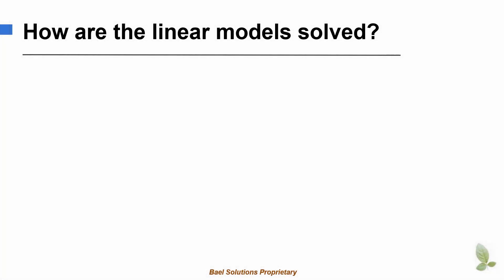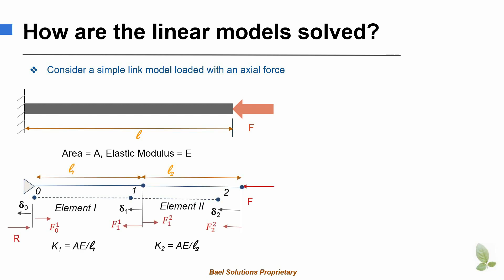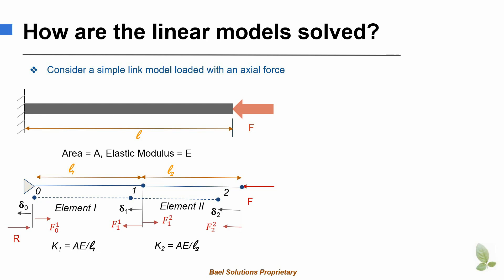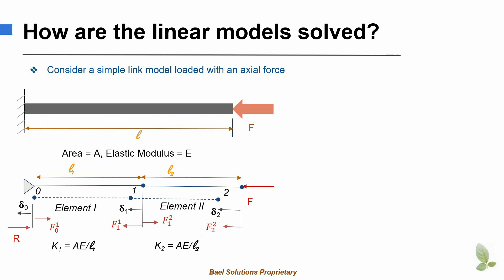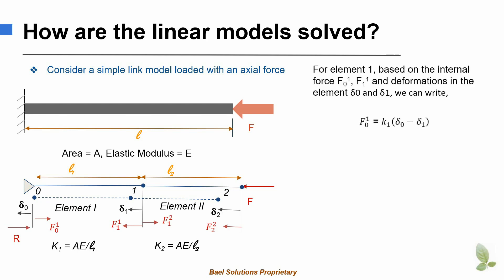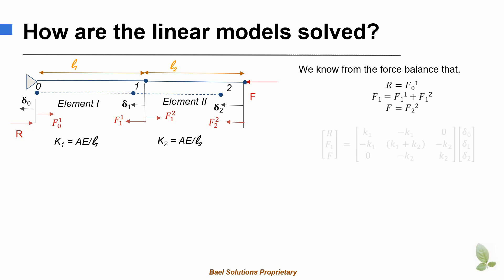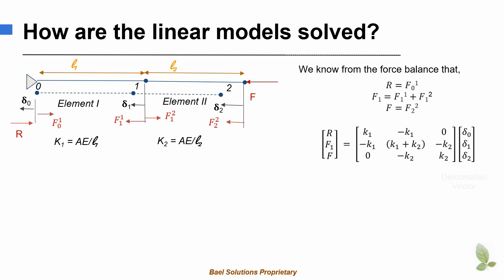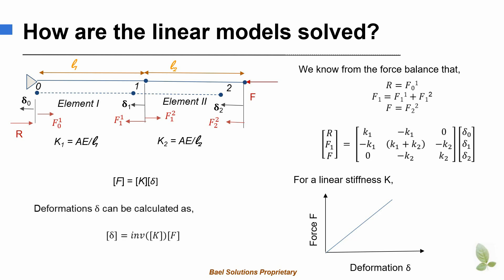Understanding Linear Solution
As a first step in understanding the solution procedure of nonlinear finite element models, this video explains the method of a solution of a linear finite element model. This video is a part of a tutorial series on Nonlinear Structural Analysis using ANSYS Mechanical.